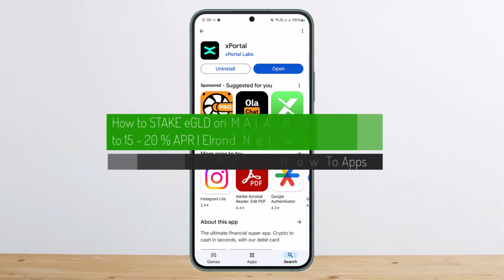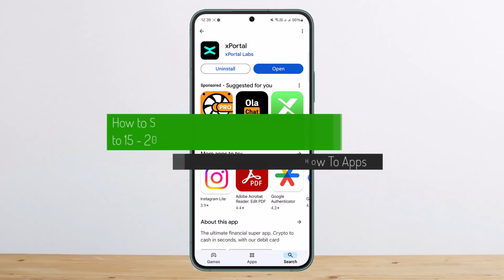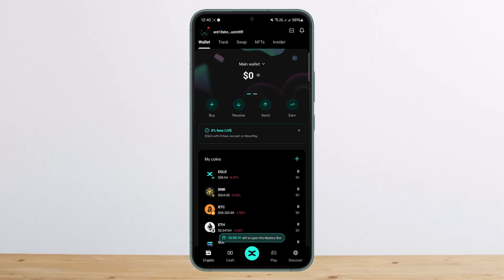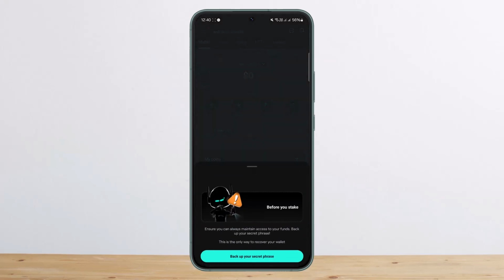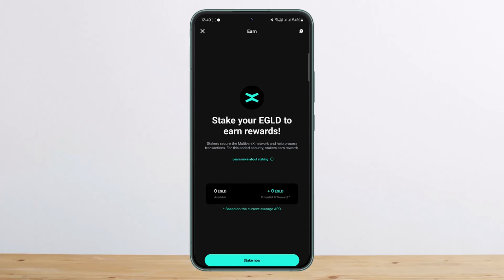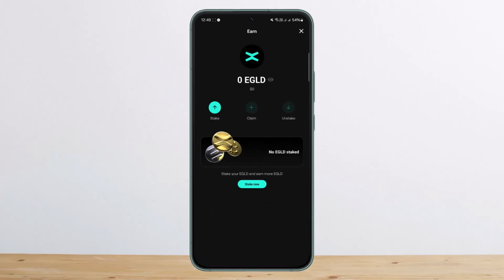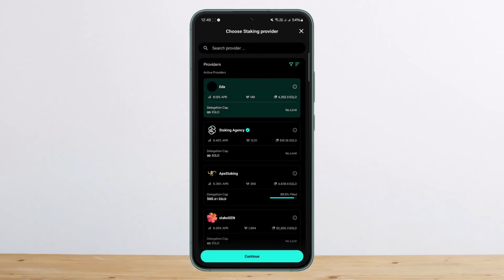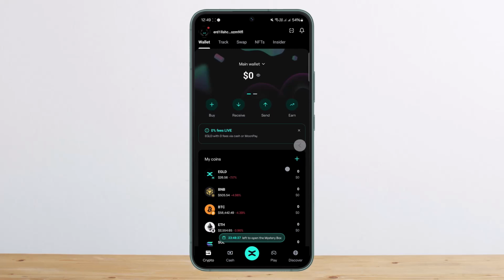How To STAKE eGLD On MAIAR App | Earn Up To 15 - 20 % APR | Elrond Network Tutorial !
Hello everyone! In today's video, I'm going to guide you through the process of staking eGold (EGLD) on the xPortal app (formerly known as Maiar) to earn up to 15-20% APR. Let's get started with the basics.

- How to access and set up the xPortal app
- How to stake eGold (EGLD) and start earning rewards
- How to receive eGold into your xPortal app for staking

### **Video Timeline:**
0:00 - Intro
0:08 - Setting up the xPortal App
0:22 - Accessing the Staking Feature
0:46 - How to Stake eGold (EGLD)
1:15 - How to Receive eGold into xPortal
1:45 - Outro

### **Step-by-Step Guide:**

1. **Setting up the xPortal App:**
   - First, if you don’t already have the xPortal app, download it from the App Store or Google Play Store.
   - Open the app and import your wallet if you had one set up with Maiar, or create a new wallet if this is your first time.
   - Ensure you back up your secret recovery phrase as prompted by the app.

2. **Accessing the Staking Feature:**
   - On the xPortal home screen, tap on the "Earn" option. Alternatively, you can tap on the main "X" icon at the bottom center of the screen, and then select "Earn" from the menu that appears.
   - You'll see an option to stake your eGold. Tap on "Stake" to proceed.

3. **How to Stake eGold (EGLD):**
   - If you have eGold in your wallet, select the amount you want to stake.
   - Tap on "Stake Now" to start earning rewards. The app will show you the expected APR (Annual Percentage Rate) which could range from 15% to 20% depending on the staking pool and other factors.

4. **How to Receive eGold into xPortal:**
   - If you don't have eGold in your xPortal app yet, tap on "Receive" on the main screen.
   - Select eGold (EGLD) from the list, and you'll be shown your wallet address.
   - Use this address to send eGold from another wallet or exchange to your xPortal wallet.
   - Once the eGold is in your wallet, go back to the staking option and proceed with staking.

### **Conclusion:**
By following these steps, you can start staking your eGold (EGLD) on the xPortal app and earn rewards with up to 15-20% APR. Make sure to securely back up your recovery phrase and keep your app updated for the latest features.

If you found this video helpful, please give it a thumbs up, subscribe to the channel, and leave a comment below if you have any further questions or need more guidance.